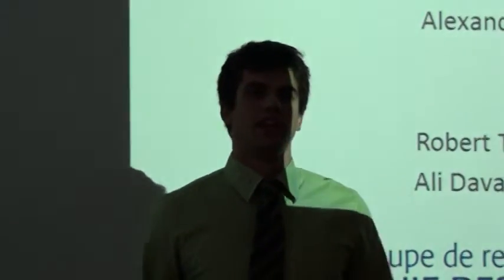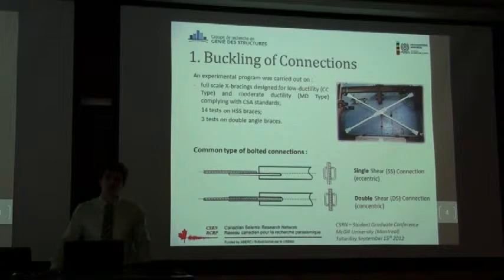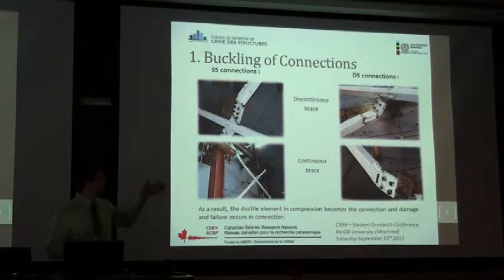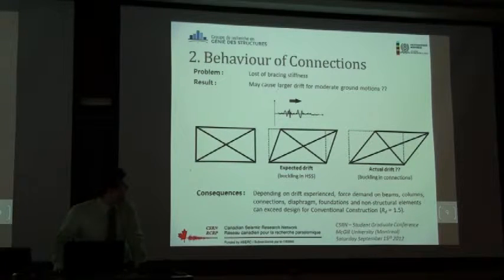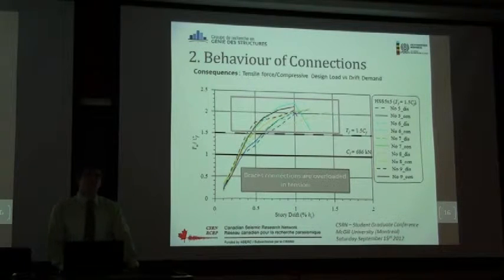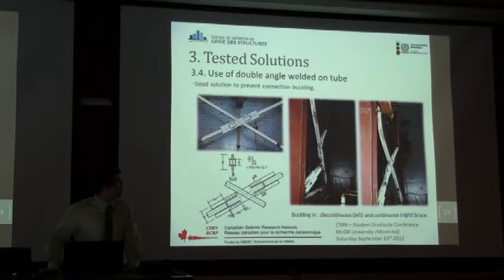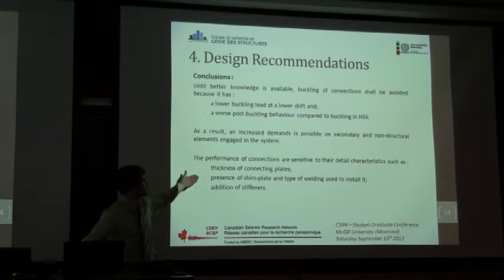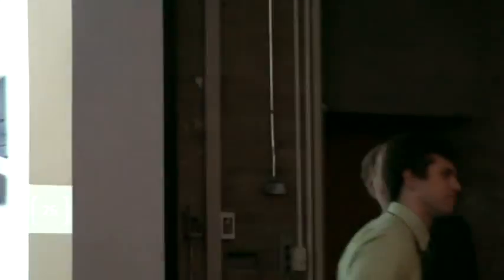Seismic Behviour of Steel X-Bracing Mid-Connections- Alixander Gelinas- CSRN 2012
Experimental tests conducted at Ecole Polytechnique on full scale X-bracing showed that comoon mid-connection has stability problems.